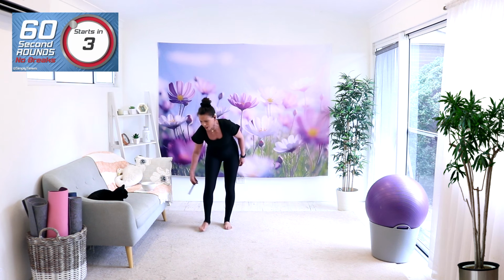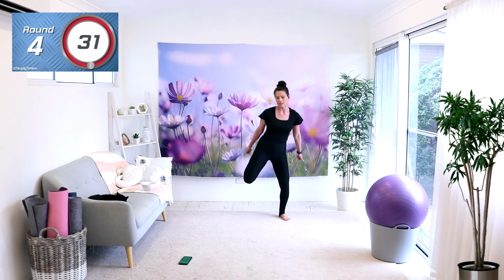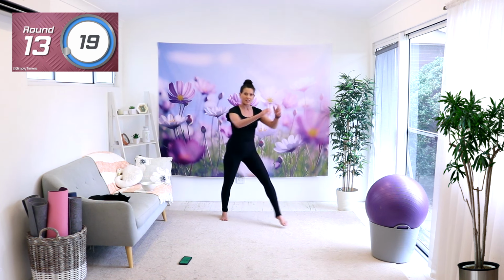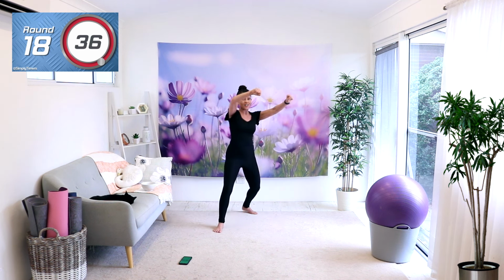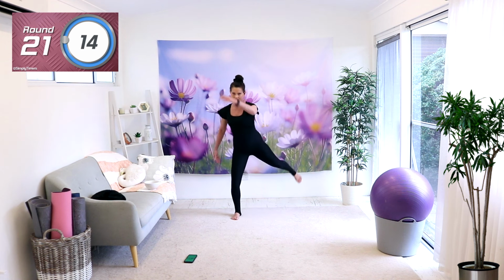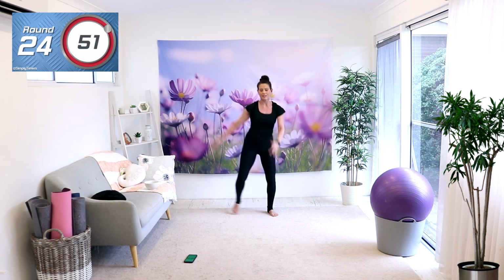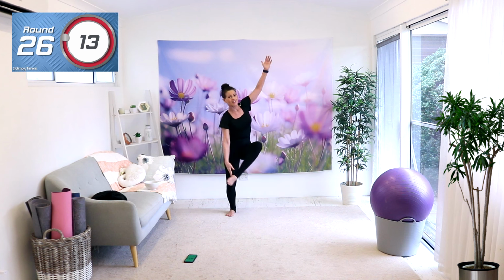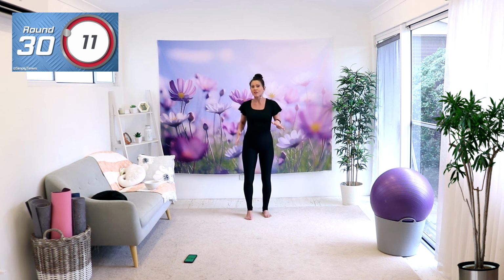30 MIN WALKING WORKOUT FOR WEIGHT LOSS / 3500 STEPS / CELLULITE WALK AND TALK / All Standing!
***This is a walk and talk video where I will be chatting about fat loss related subjects throughout the walk. If you do not want to listen to the chat, please mute me and put on your own music. Thank you***

DESCRIPTION
Welcome to my Fat Burning Walk series of at home walking workouts. These workouts are designed to let you hit all your step targets if you can't get outside, or just prefer to walk in the comfort of your own home. There are shorter, faster walks and more moderately paced longer walks. The steps are easy to follow and there is a chat component that will make the time fly. Get ready to burn fat in a low intensity, low impact way!

In Fat Burning Walk and Talk 3500 Steps you will step at a moderate pace for a total of 30 minutes. Every 60 seconds the easy-to-follow exercises will change slightly to make it more fun and interesting. This is a Walk and Talk, so we will be chatting about CELLULITE while we walk. Get ready to sweat and burn a ton of calories.

Equipment: none

Here's where you can get my paid and free workouts as download or on DVD: